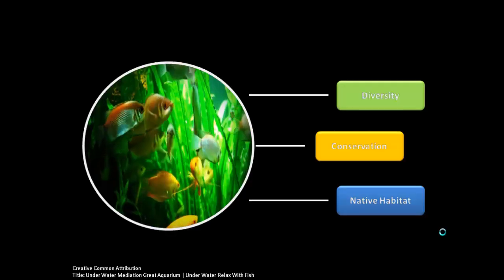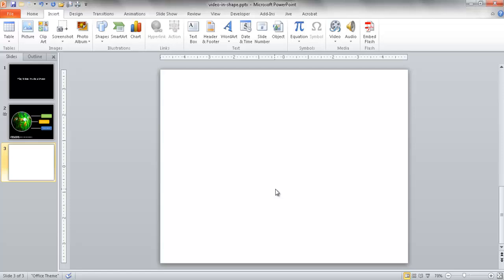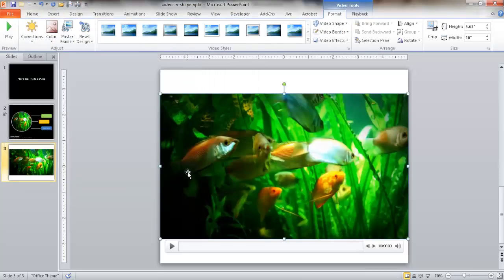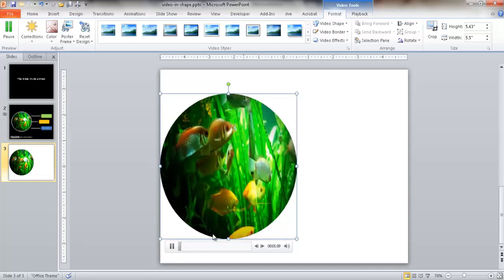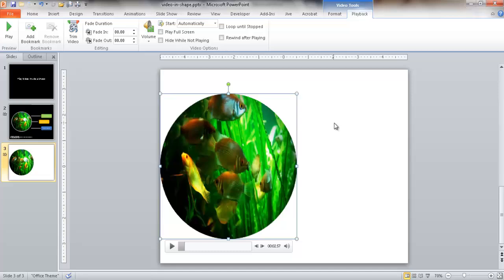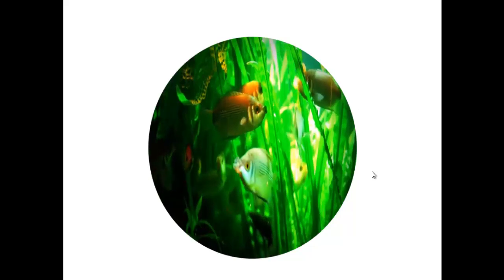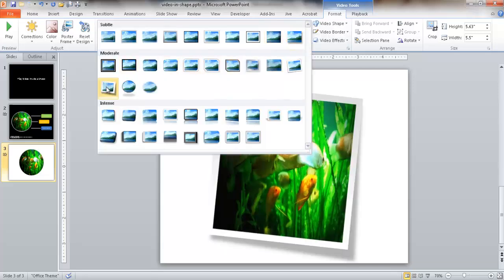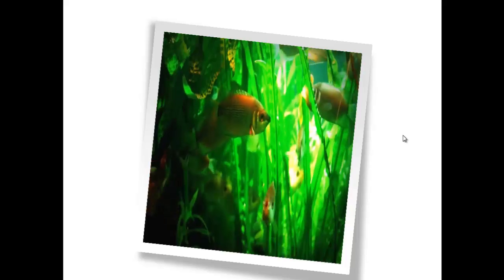Play a Video in a Shape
This video will show you how to have a video play inside the circle shape.  Also, it is not limited to the circle shape as there are various other options you can select from and I'll show you another shape example.

Feel free to provide a comment or share it with a friend!

Title: Under Water Mediation Great Aquarium | Under Water Relax With Fish
By: Meditation & Relaxing Music